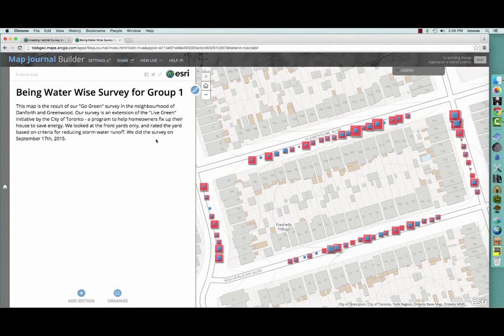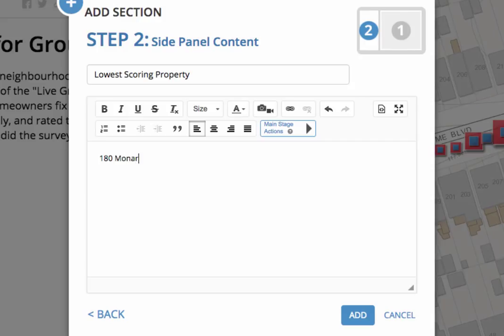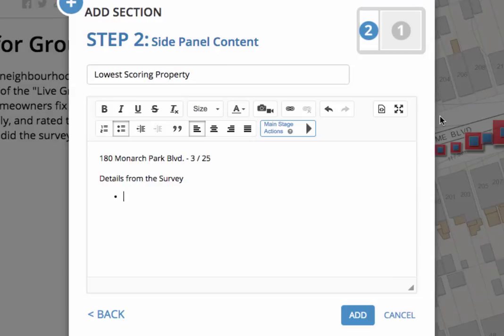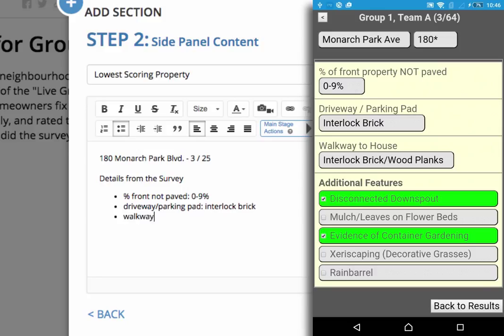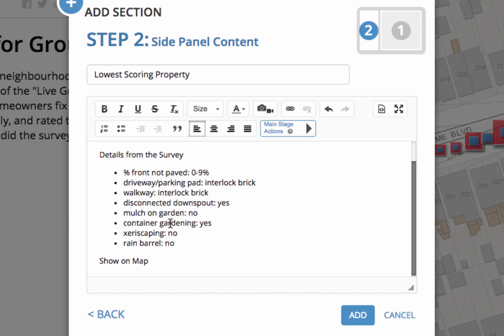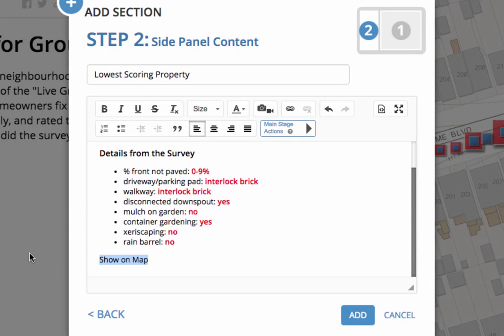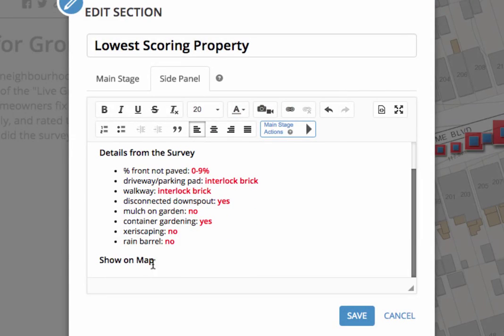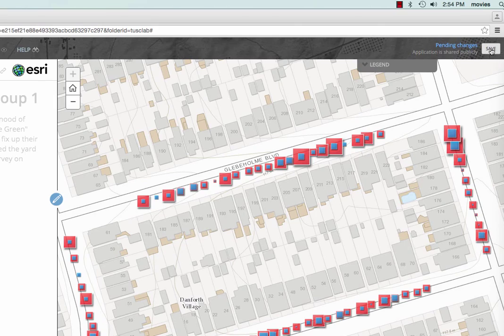04 TEAM A Lowest Scoring Property